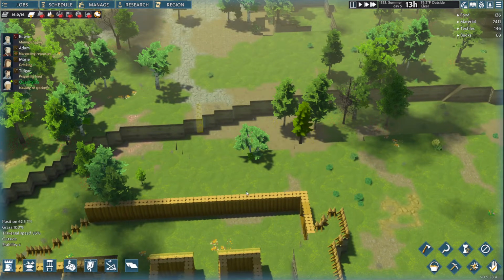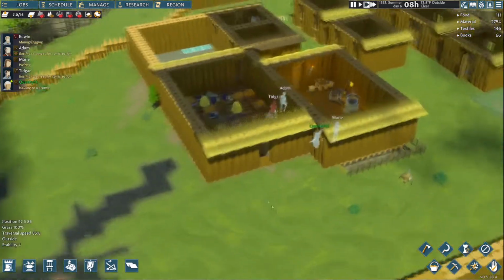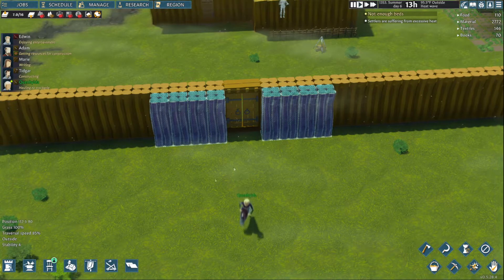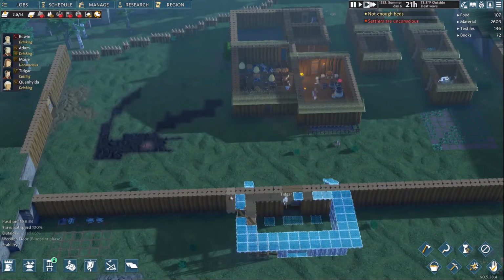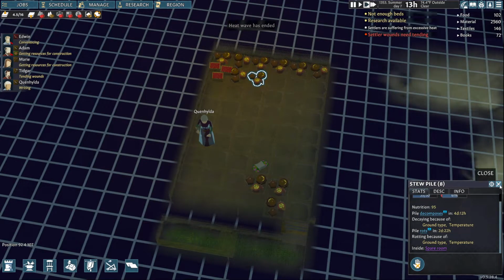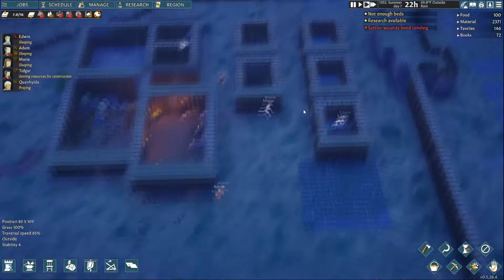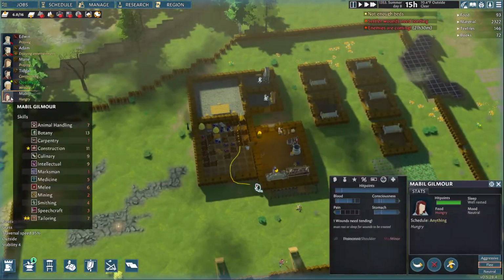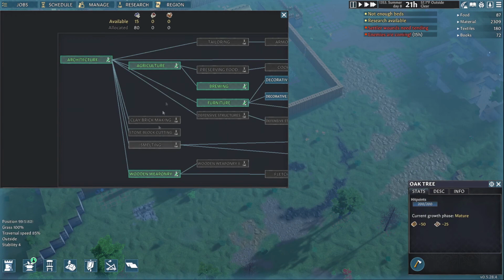Let's Play Going Medieval: Lostrun - Ep.6 - (Standard/A New Life)- Early Access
About Foxy Voxel:
Foxy Voxel is an independent game development studio that brings together a group of seasoned developers to work on games they’d like to play themselves. Since late 2018, the team has been working on its first project - GoingMedieval. In this colony builder set in alternate post-apocalyptic medieval Europe groups of survivors slowly emerged from society’s ashes, migrating and re-settling remote areas reclaimed by nature. Players get to guide such a group and protect them from outlaws, barbarians, and religious fanatics in a classless, borderless, lawless post-calamity age.